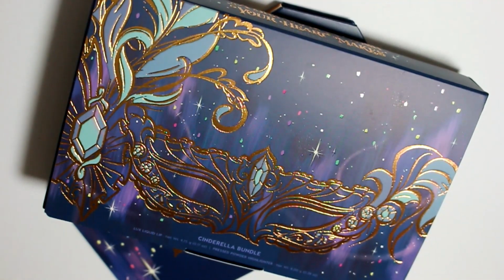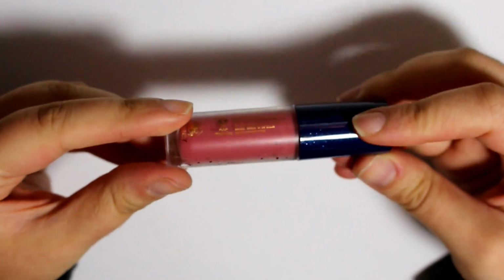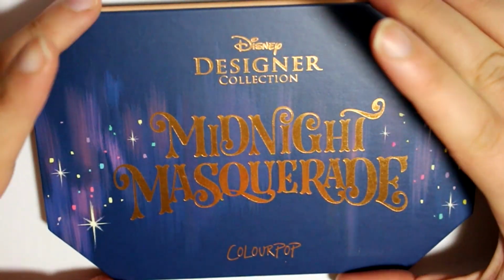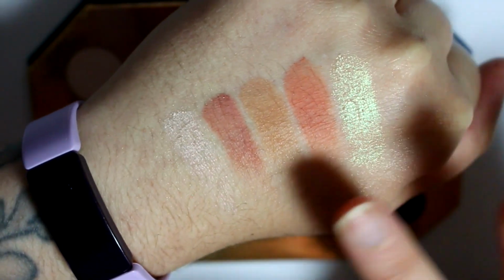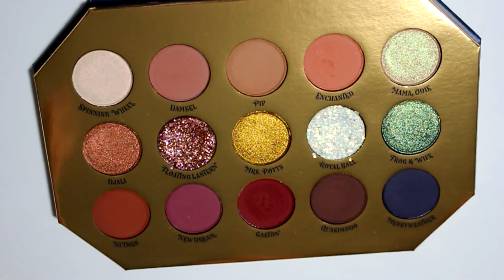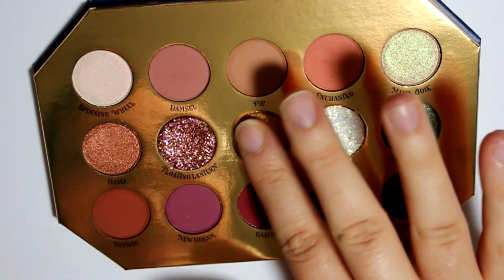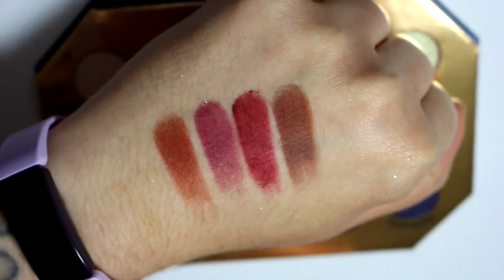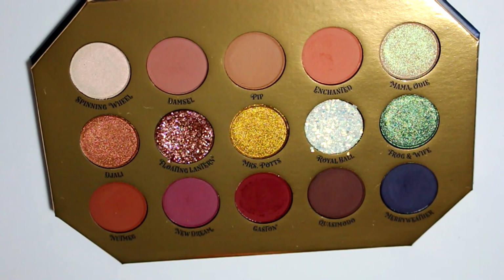ColourPop Disney Designer Collection Swatches